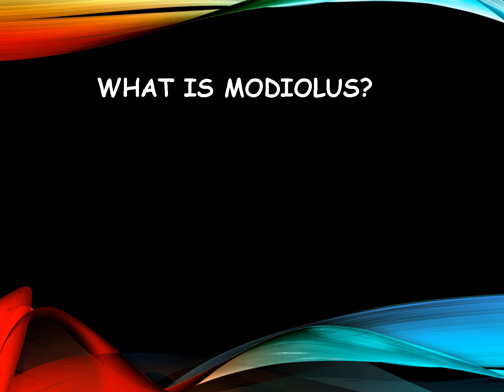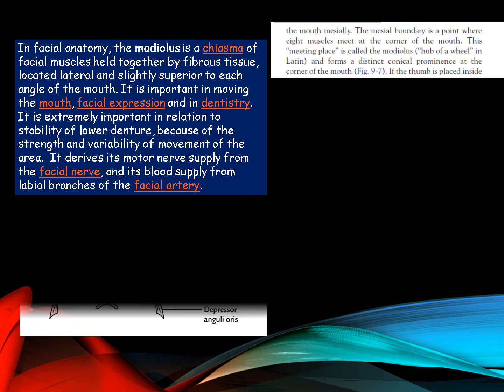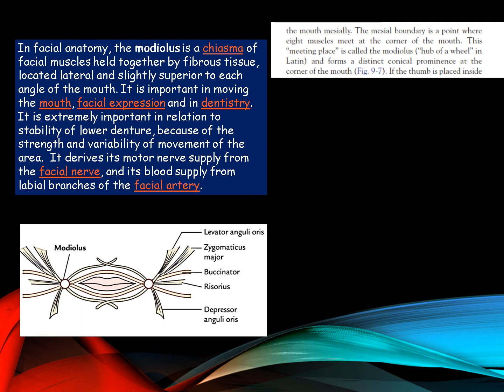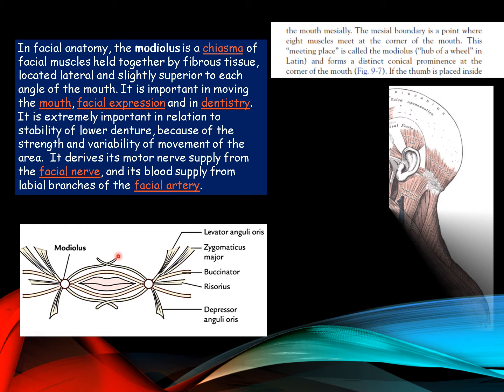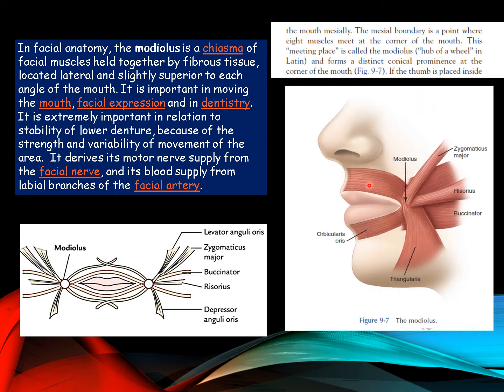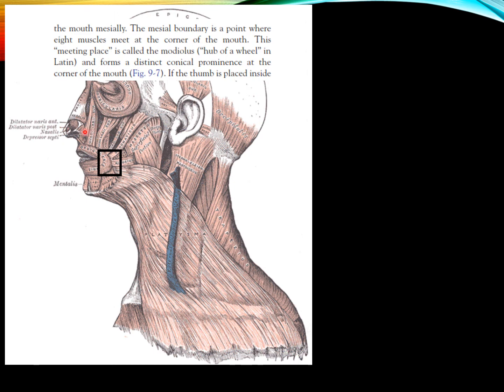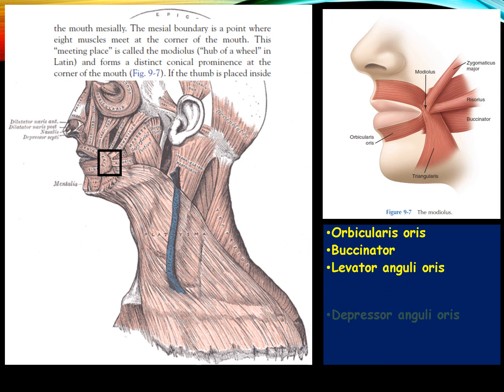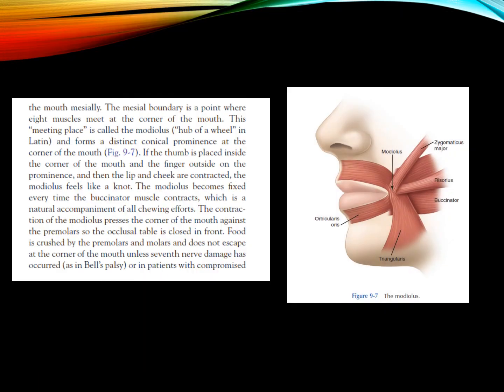MODIOLUS, Dentistry, Anatomy, draaryasvlogs